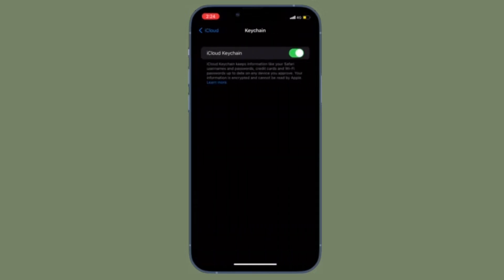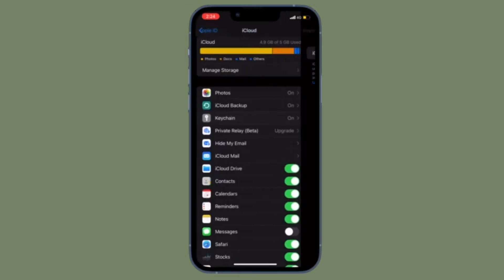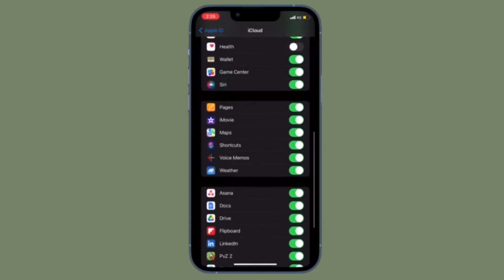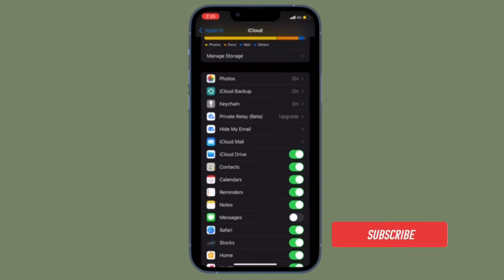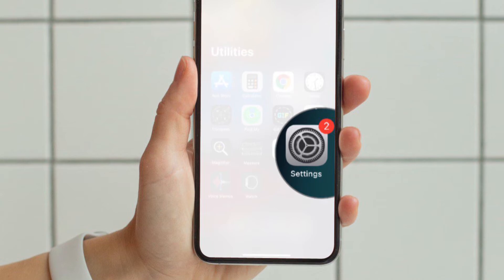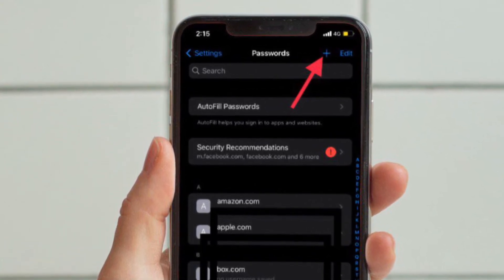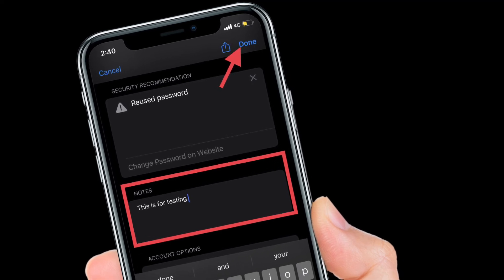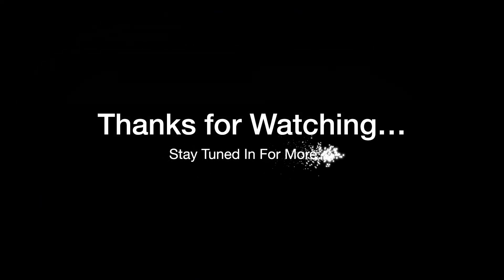How to Add Notes to iCloud Keychain Entries on iPhone and iPad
Here is how you can add notes to iCloud Keychain entries in iOS 15/ iPadOS 15 on iPhone and iPad. Let’s find out how it’s done!